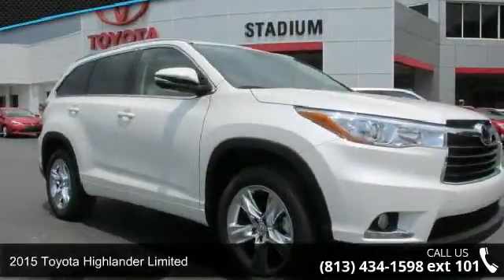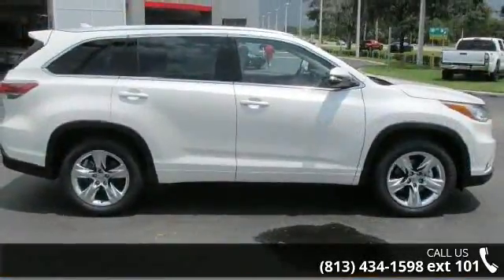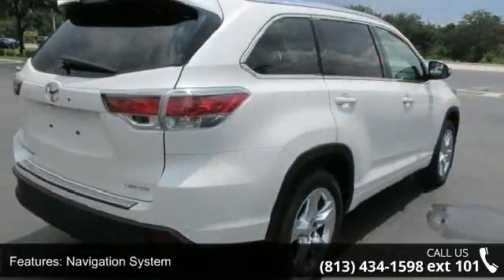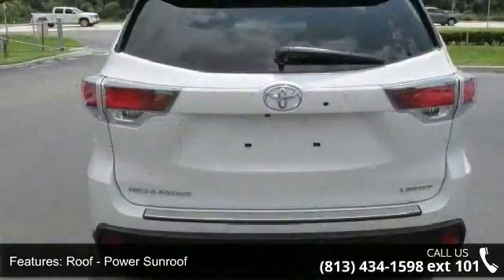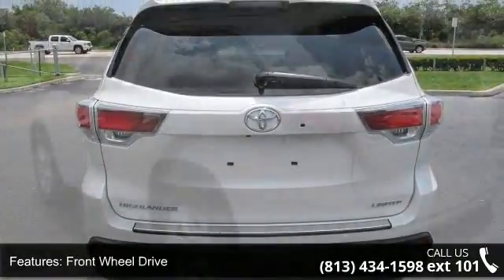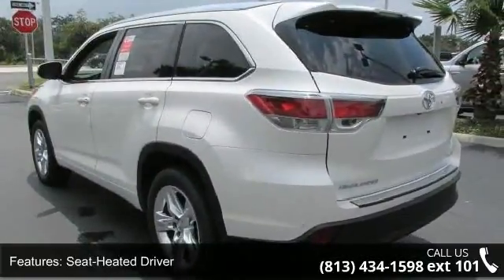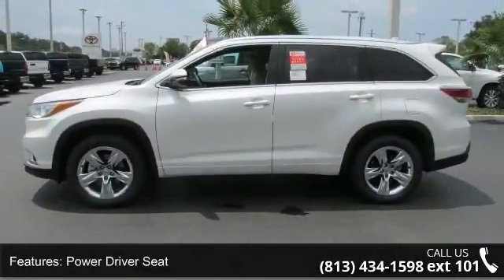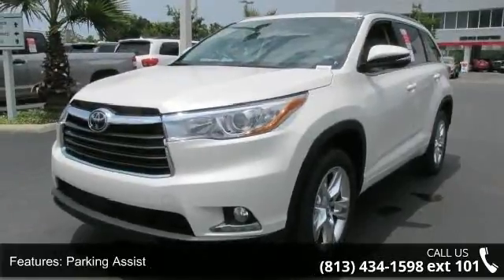2015 Toyota Highlander Limited - Stadium Toyota - Tampa, ...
Family-friendly and practical, our 2015 Toyota Highlander Limited in gorgeous Blizzard Pearl adds pleasure to your daily routine. Under the hood is a strong 3.5 Liter V6 that generates 270hp while coupled with a smooth 6 Speed automatic transmission to attain near 22mpg on the open road. Practically perfect, this SUV provides a smooth ride with great handling, tons of space and easy maneuverability that sets the stage for a happy adventure.    Our Highlander Limited is sleek and sporty with a dramatic new grille, 19 inch Chromtec alloy wheels, integrated fog-lamps, roof rails and a fantastic sunroof. The spacious interior comfortably seats 7 with second row captain's chairs and features chrome-plated accents, soft-touch materials and a widened third row. Front row passengers will love the feel of heated and ventilated seats and everyone stays comfortable with three-zone automatic climate control.